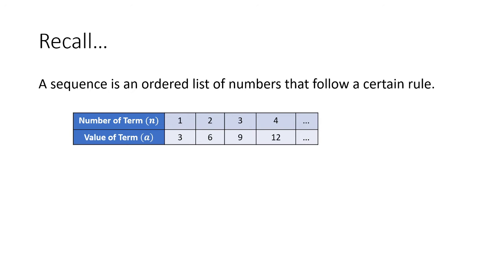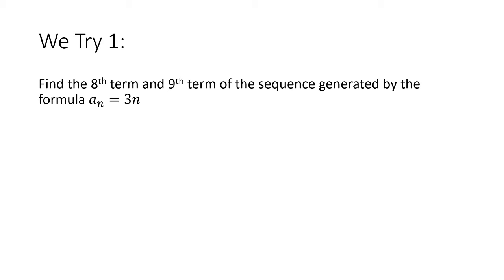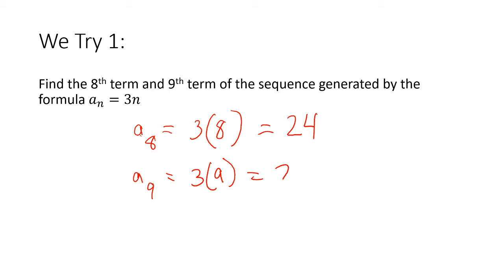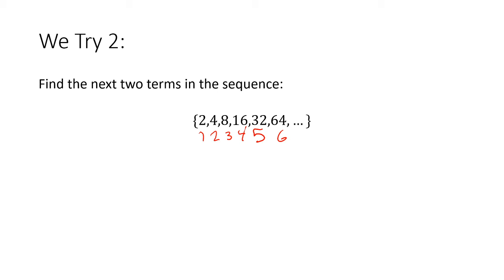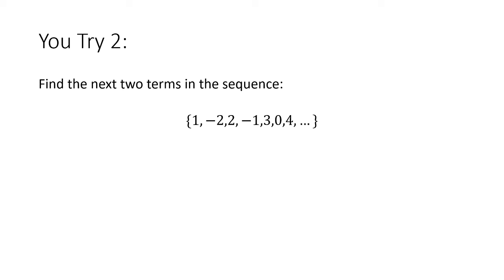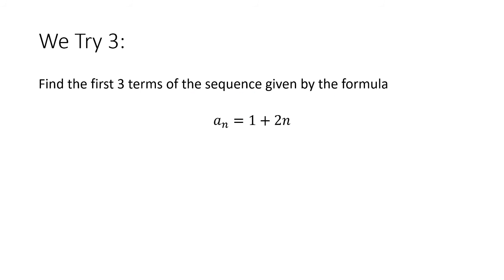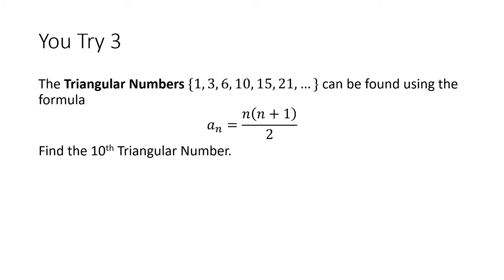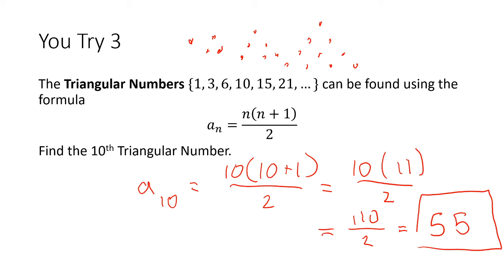L 8.73: Sequences